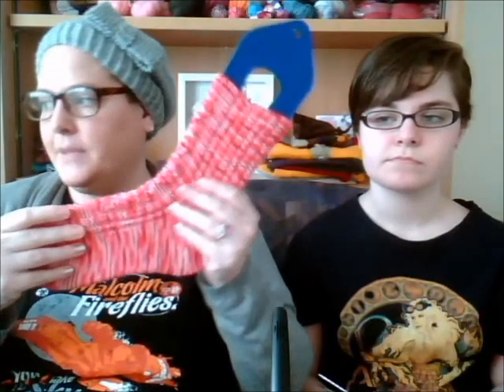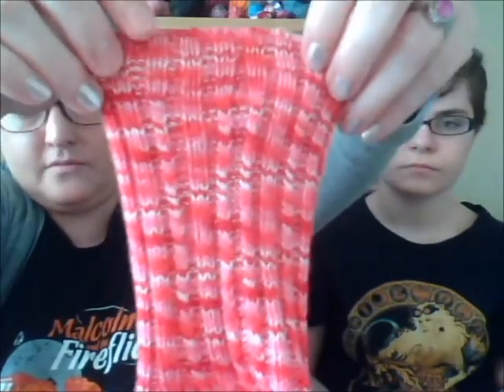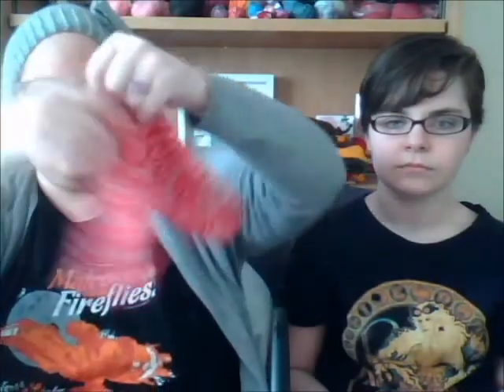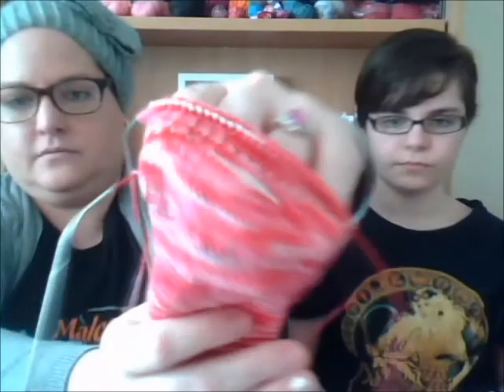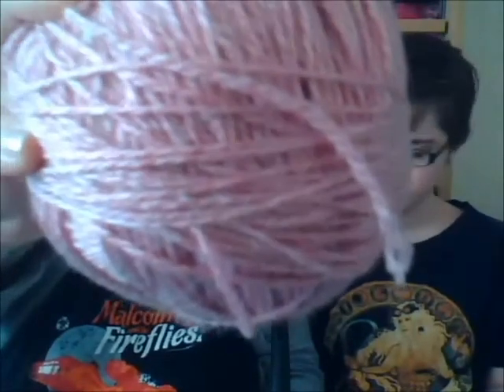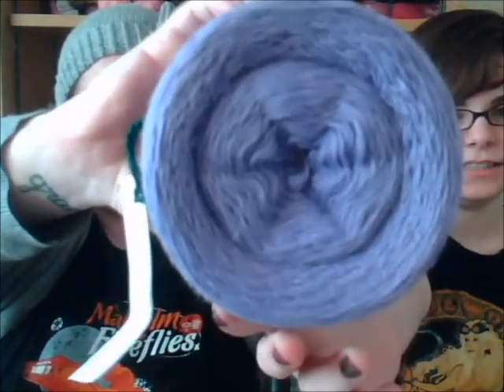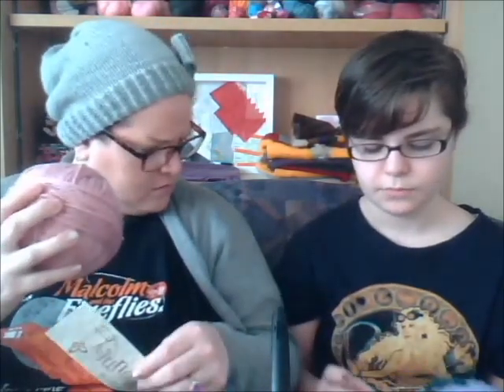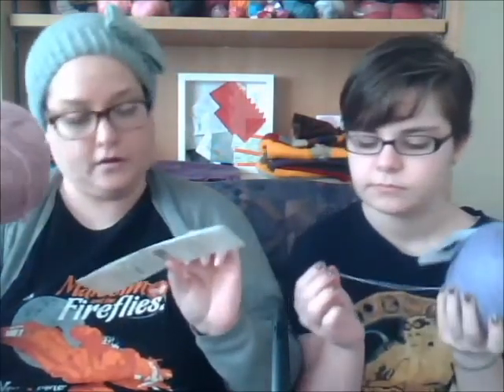Episode 72 ~ In Which We Ask, "What Have You Done, Sherlock?"